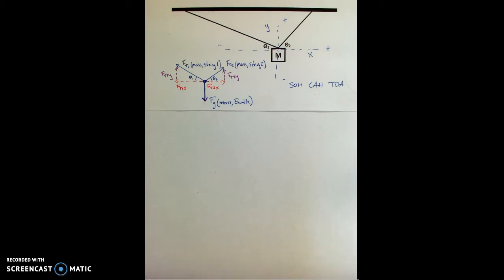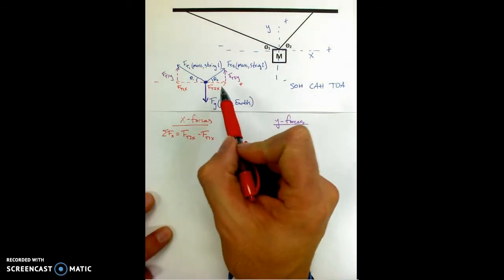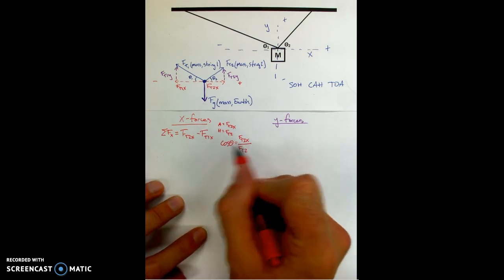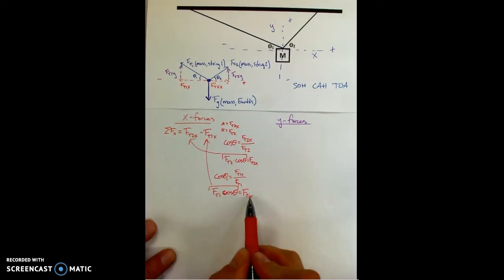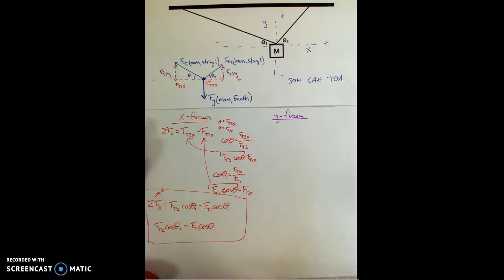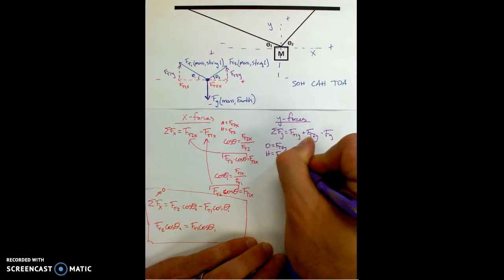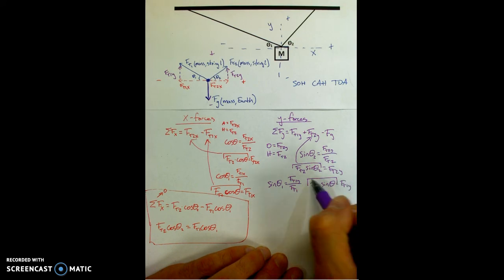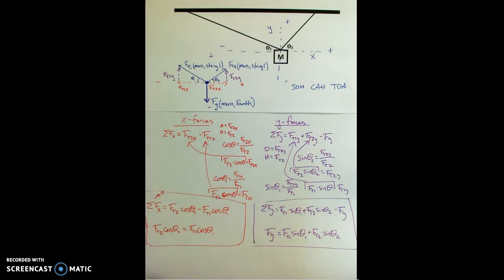Net Force Equations with Trig